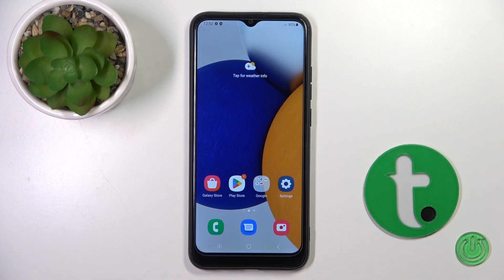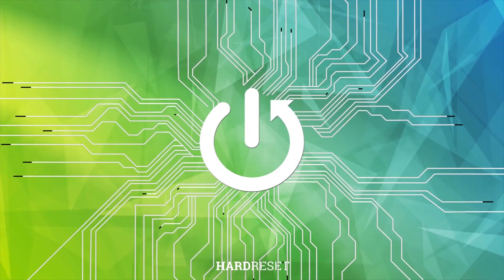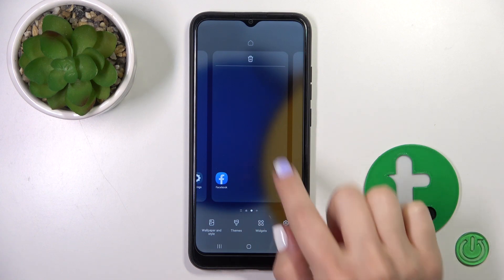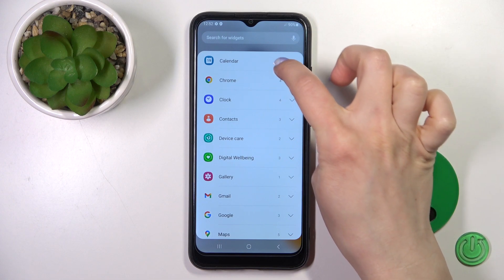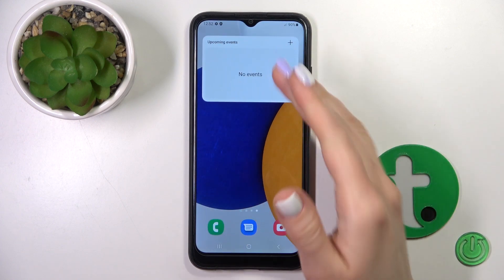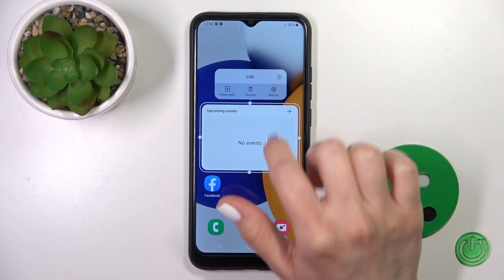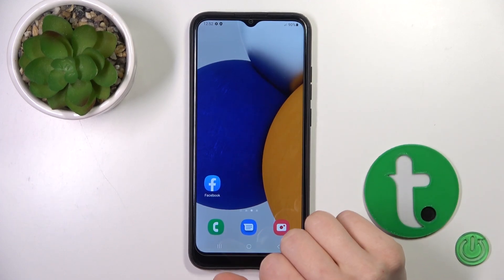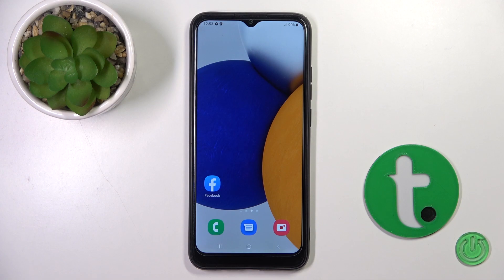How to Add & Remove Home Screen Widgets on SAMSUNG Galaxy A03? - Manage Widgets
As you know, widgets are shortcuts that allow you to display the content of the application you have installed on your phone without opening the application itself. Some of the most useful shortcuts include Google Calendar, Weather, and shortcuts for managing music apps such as Spotify, YouTube Music, and Tidal, among others.

How to Turn On Home Screen Widgets in SAMSUNG Galaxy A03?
How to Enable Home Screen Widgets in SAMSUNG Galaxy A03?
How to Switch On Home Screen Widgets in SAMSUNG Galaxy A03?
How to Block Home Screen Widgets in SAMSUNG Galaxy A03?